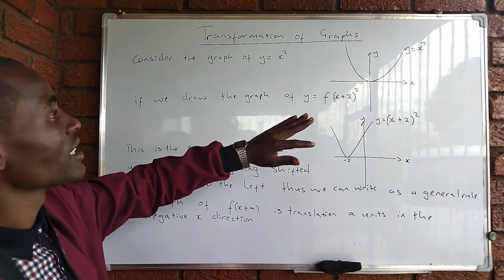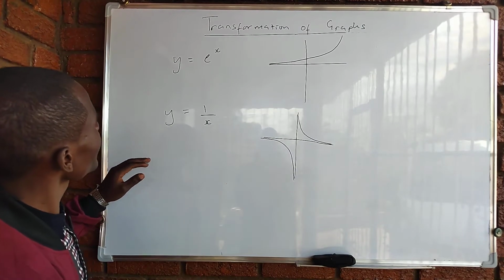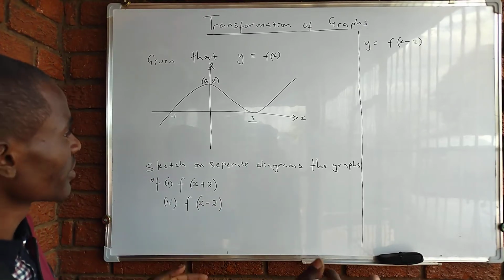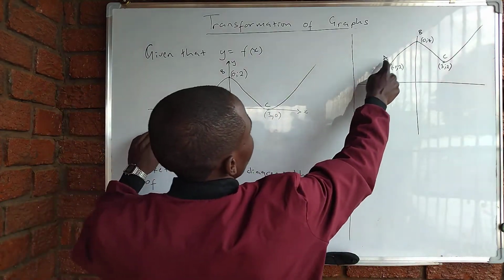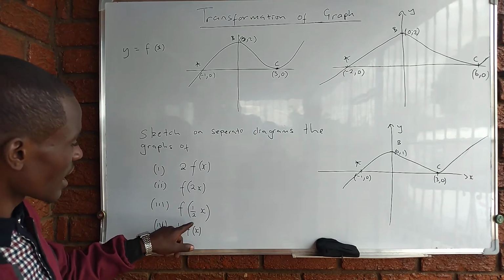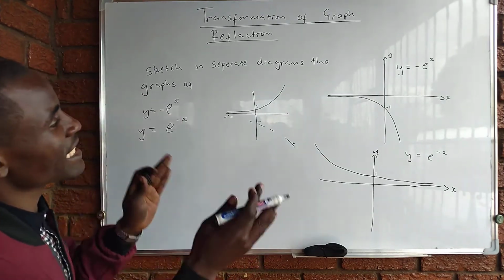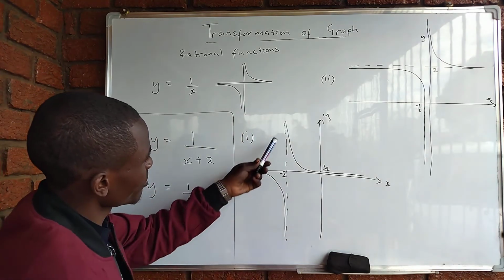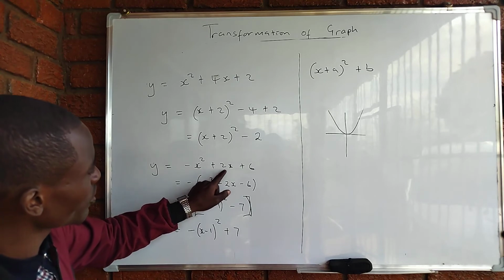Transformation of graphs L14 (Sir John)@massvibe1055